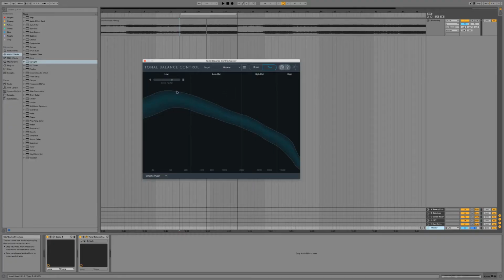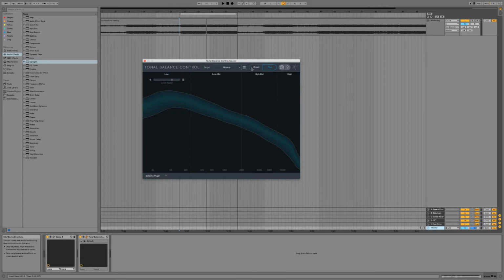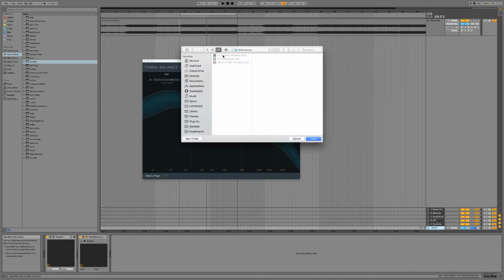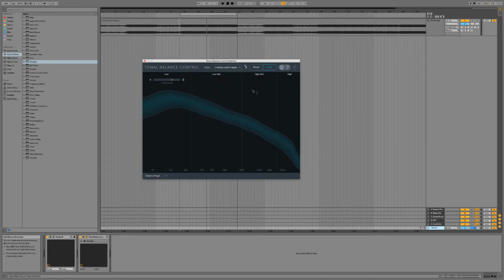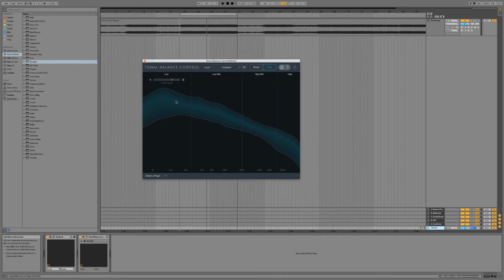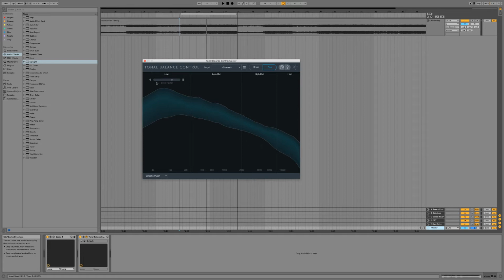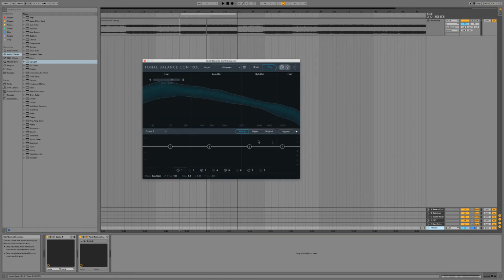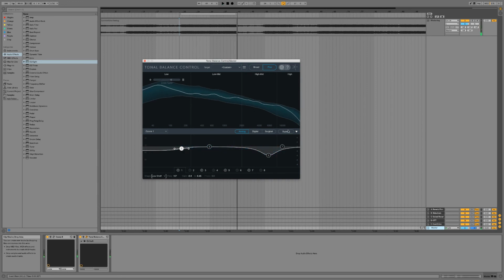PT 13 Tonal Balance Control